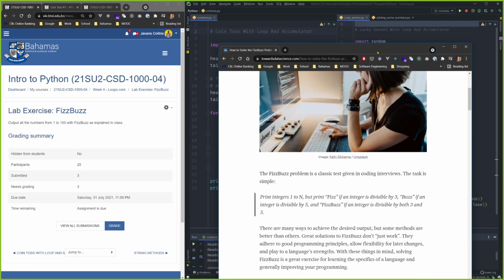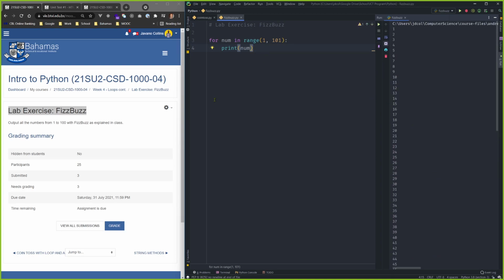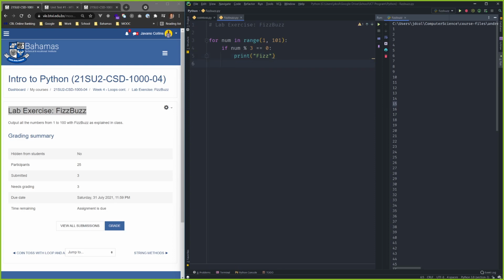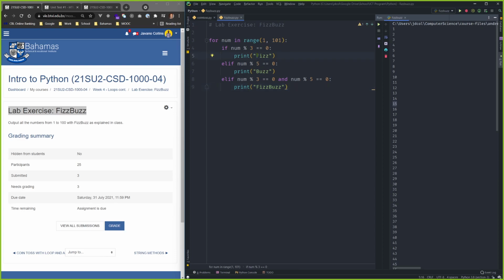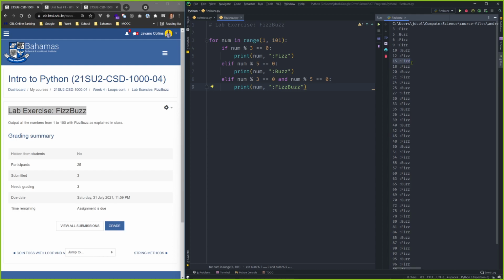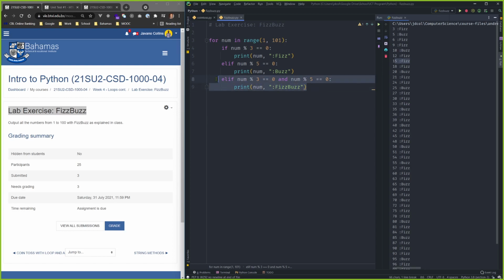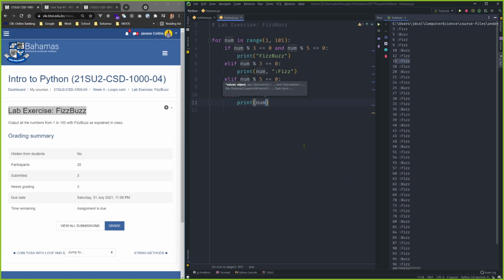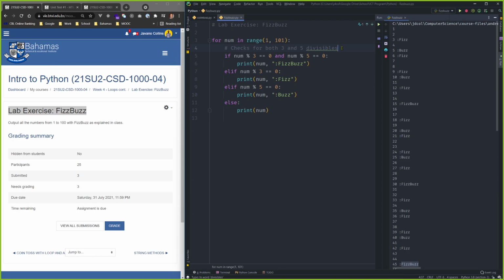Python: Week 4 - Lab Exercise FizzBuzz